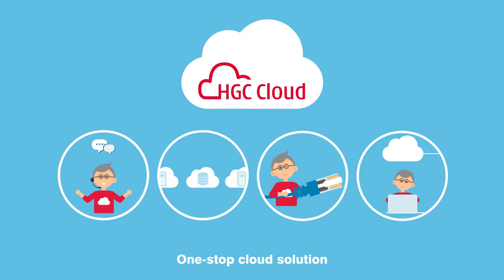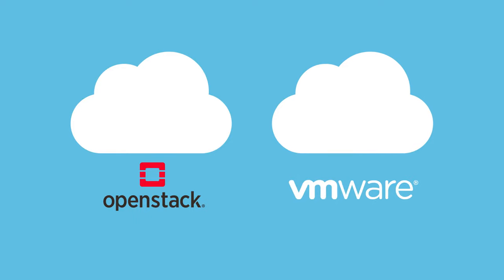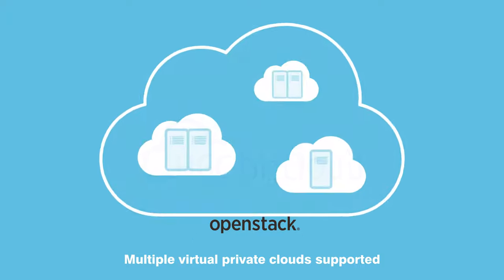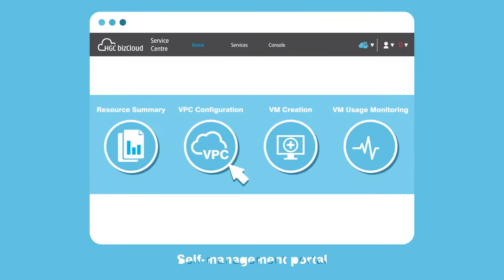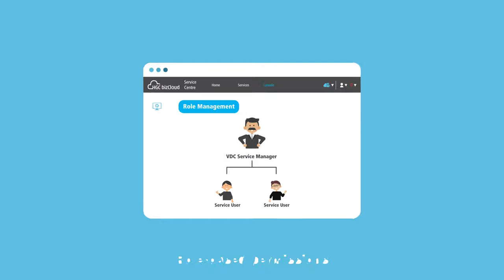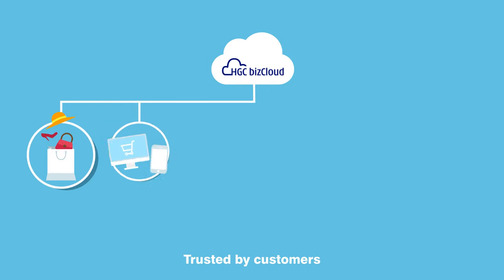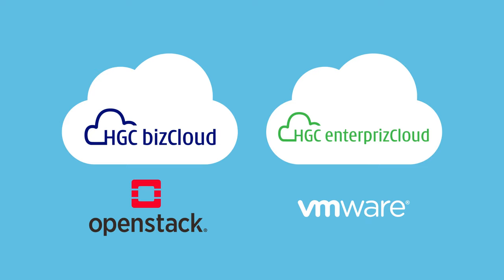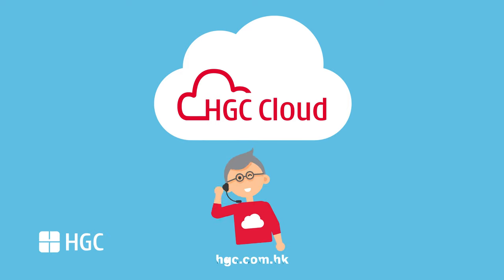HGC bizCloud product video (English Version)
Why HGC bizCloud?

This next-generation, cost-effective and high-availability cloud platform is ideal for enterprises.

A feature-rich yet user-friendly self-management portal enables users to assign IT resources flexibly and dynamically, as and when needed.

These are channelled from a pool of virtual CPUs, memory, storage and network facilities to a standalone virtual machine (VM), or secure network of VMs in logically-isolated virtual network segments–otherwise known as a virtual private cloud (VPC).

Simplicity and flexibility come to the fore when considering HGC bizCloud's pay-as-you-go and scalable fixed monthly models. Put simply, they ensure you have the level of IT resource you need, whenever you need it.